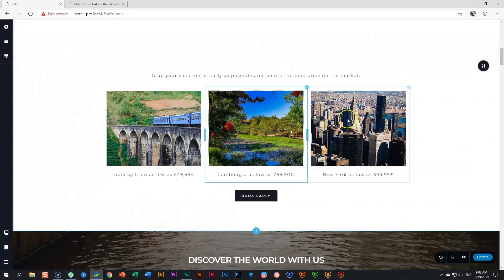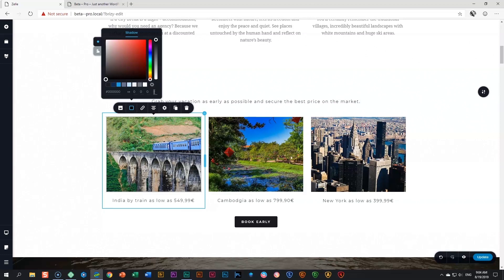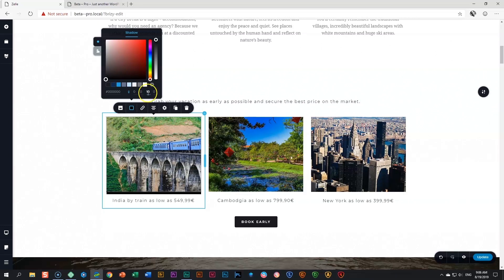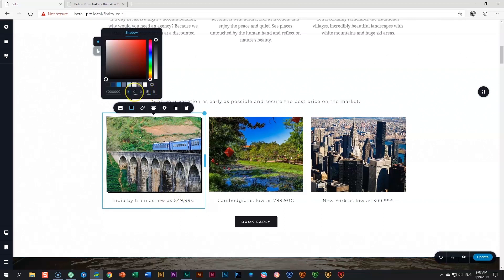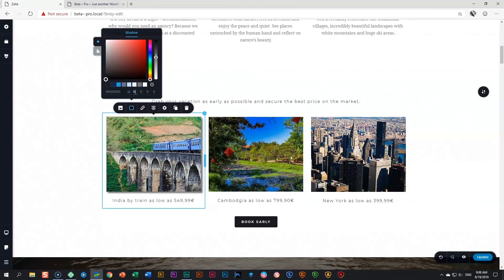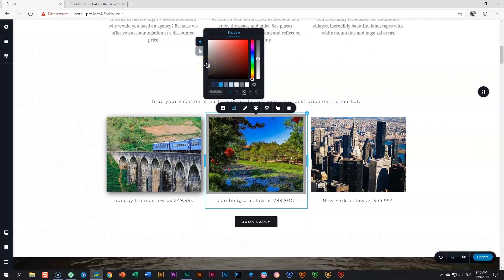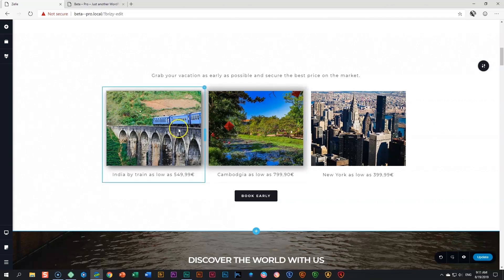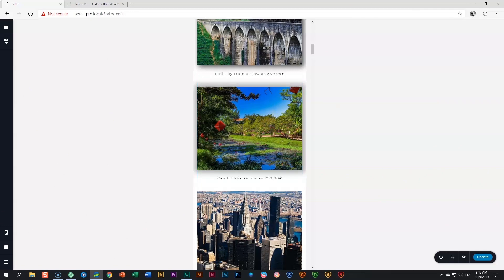The Power of Shadows in Website Design: Brizy Strategies Revealed!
👋 Shadows are an essential styling approach in most website design toolkits nowadays. This feature is worked in right within Brizy. In this video, we look at where you can access it and how to make it work.